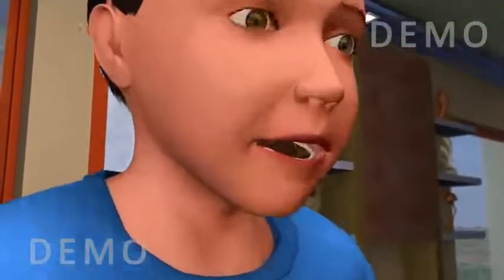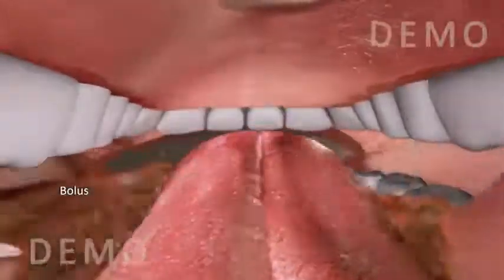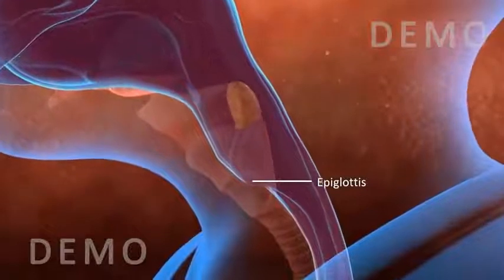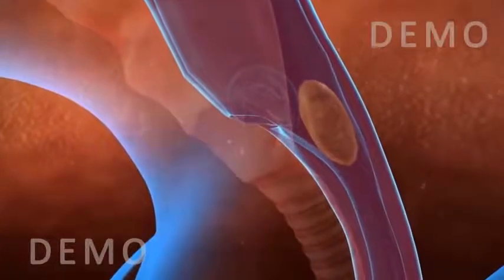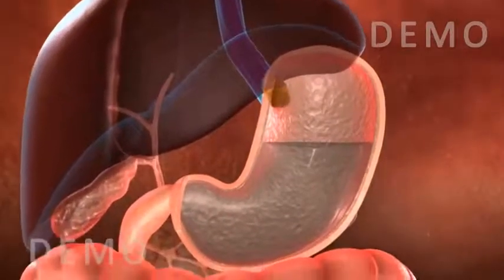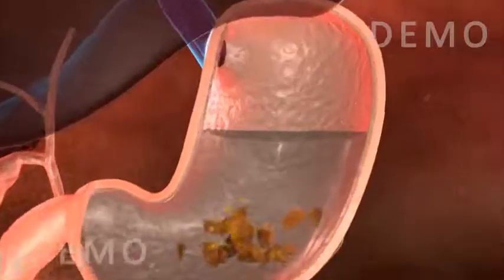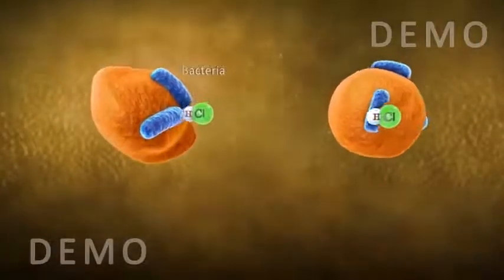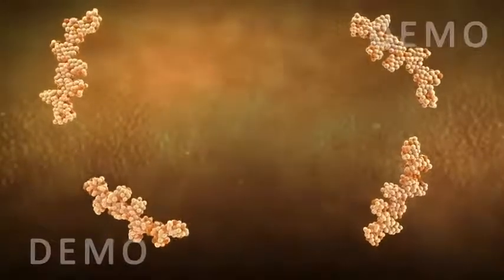human digestive system oesophagus and stomach animation